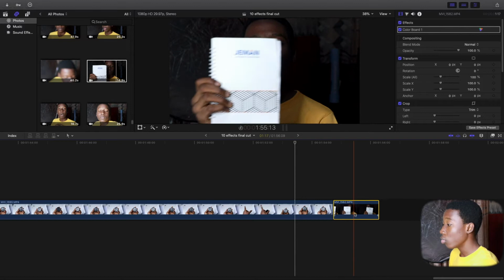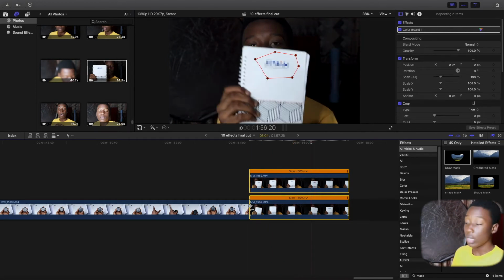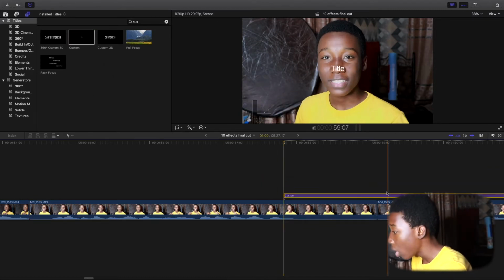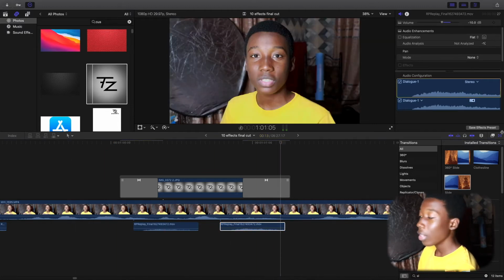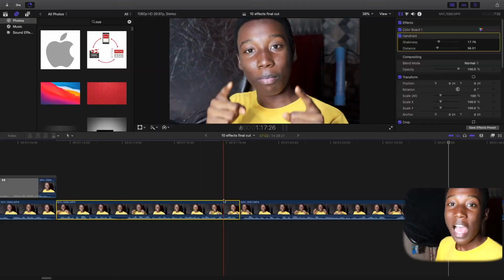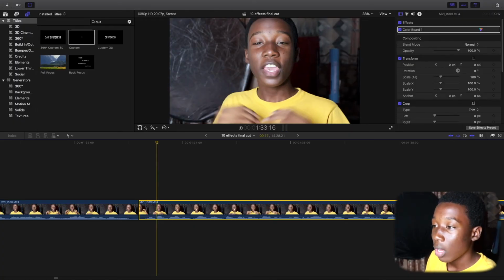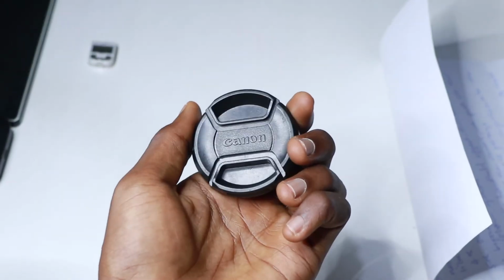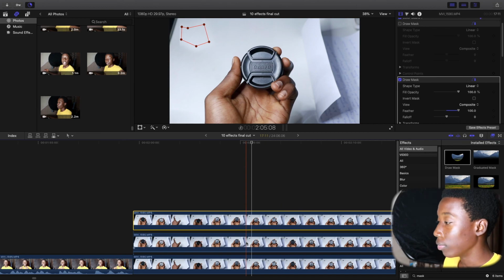10 GREATEST EFFECTS IN FINAL CUT PRO(NO PLUGINS)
Time Stamps:
0:00 Introduction
0:48 Censor image
3:44 Text pop-ups
6:34 Text swoosh/transition/slide
8:37 Image transition/swoosh/slide
10:47 Before colour grade and after/distinguish effect/wipe
12:26 Handheld effect
13:09Face tracking
16:30 Social media transition
19:56 Removing objects from video
22:05 Conclusion